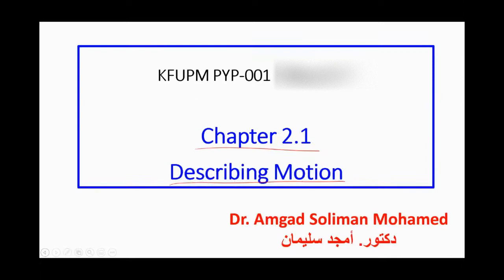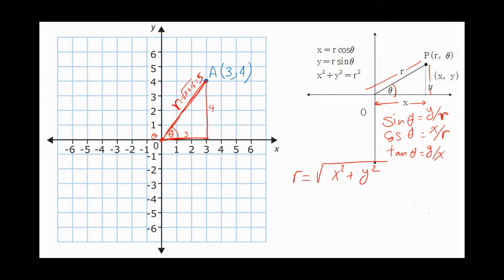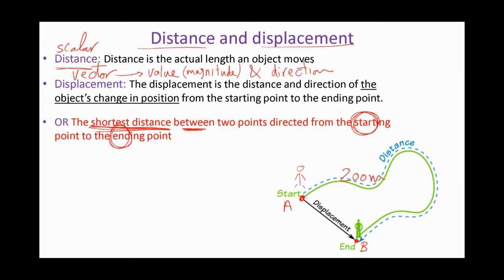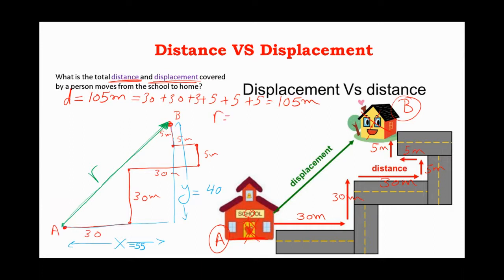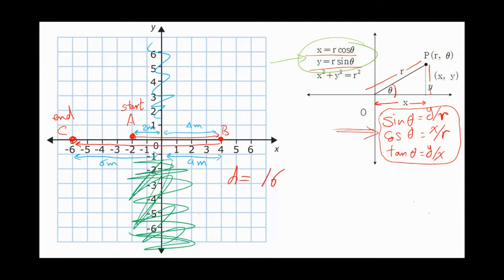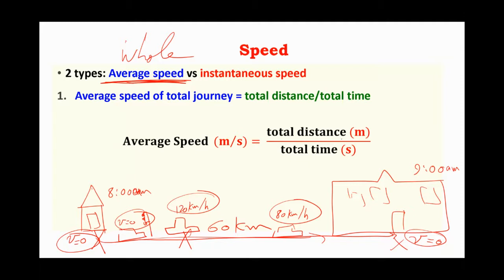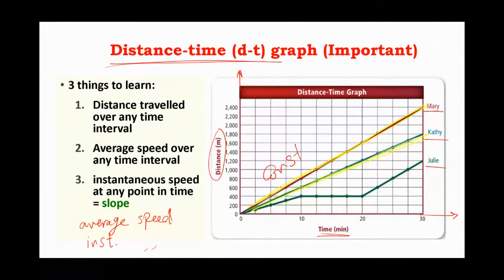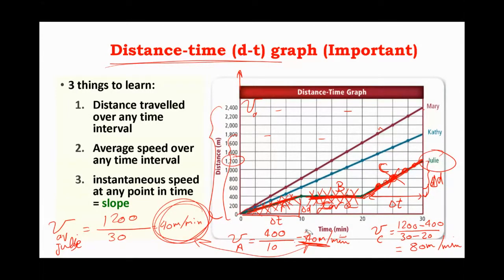Ch2.1 Describing motion